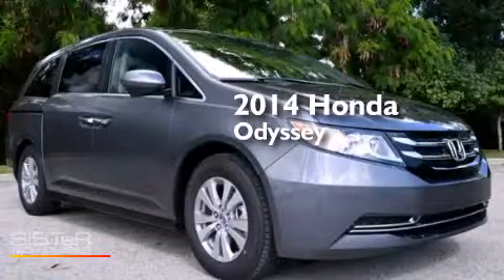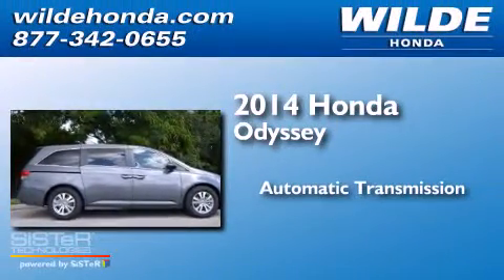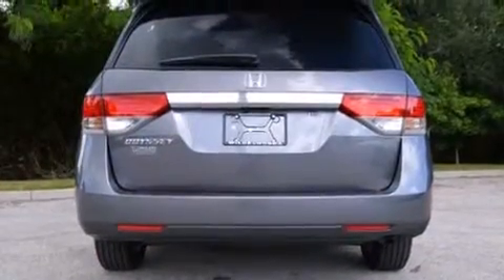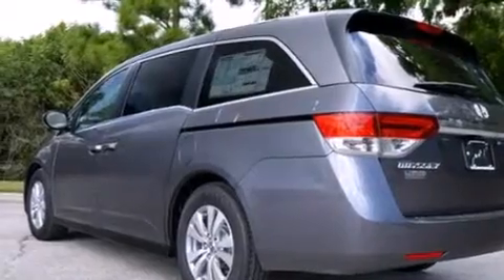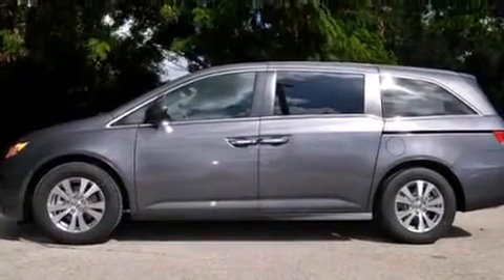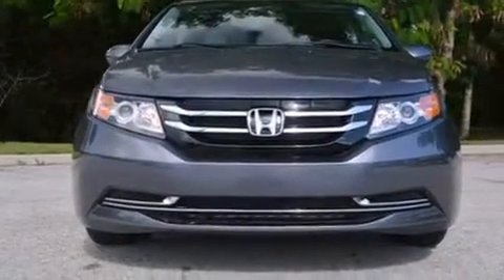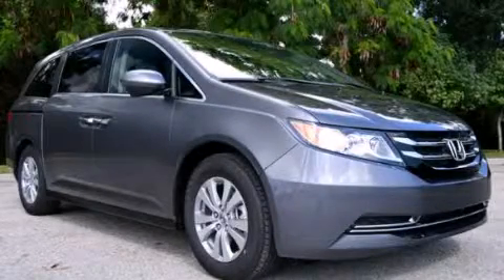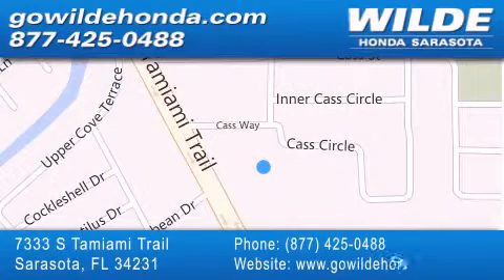2014 Honda Odyssey Port Charlotte FL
We have been honored to serve the Sarasota FL area , we promise that your experience at our dealership will exceed your expectations ! Year : 2014 Make : Honda Model : Odyssey Engine : V6 Cylinder Engine Trans . : AUTOMATIC Exterior : Gray Miles : 18 Interior : Gray Stock : 1426 Wilde Honda - WI 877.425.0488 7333 S. Tamiami Trail Sarasota , FL 34231